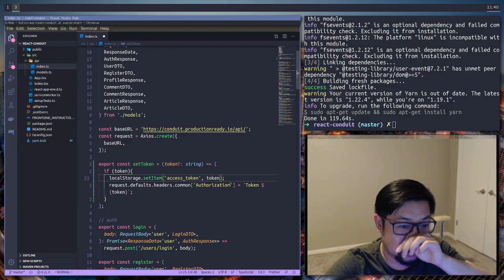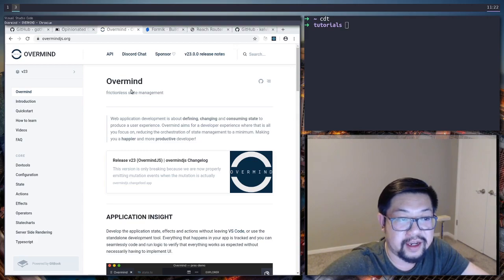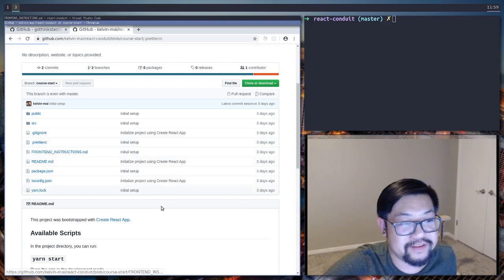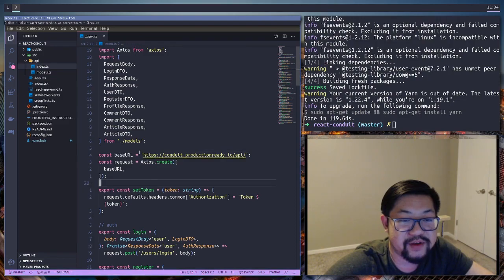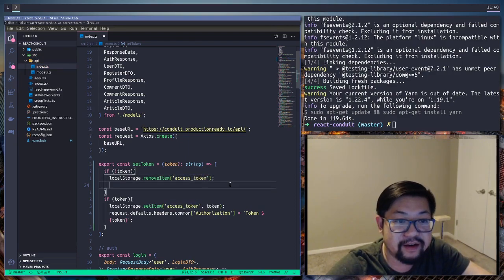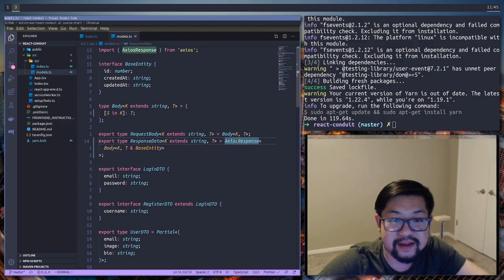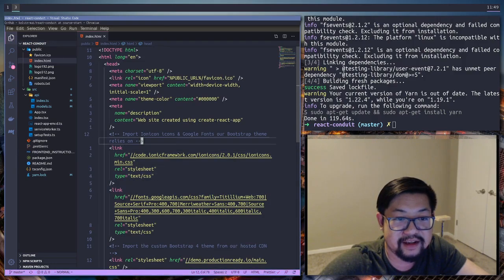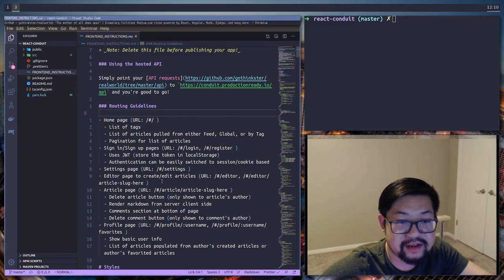React Conduit - Introduction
Introduction to the realworld app example using react, going over the technologies used in this project

Links